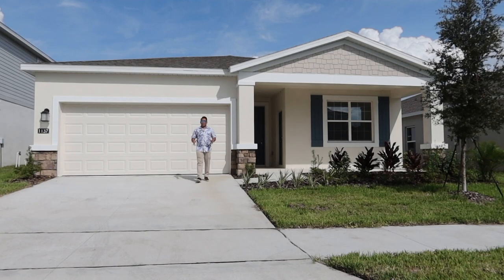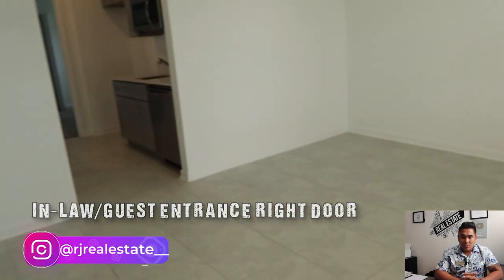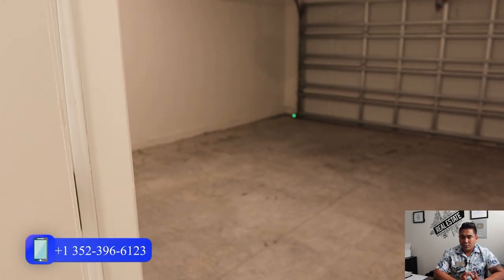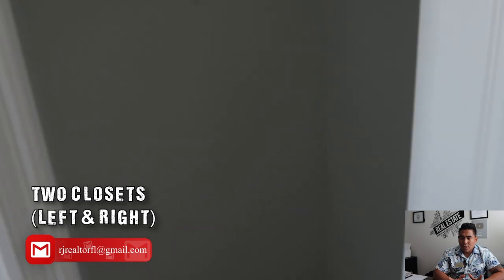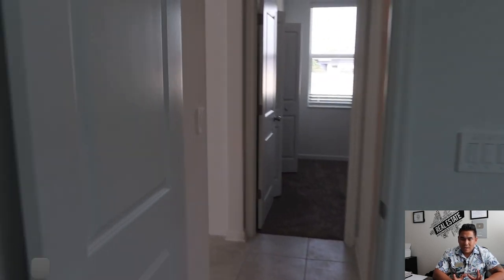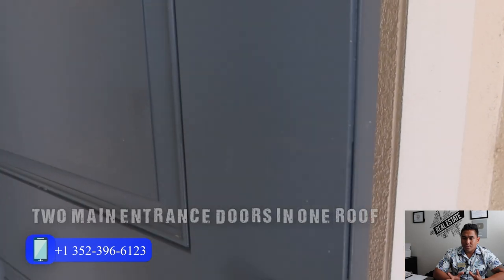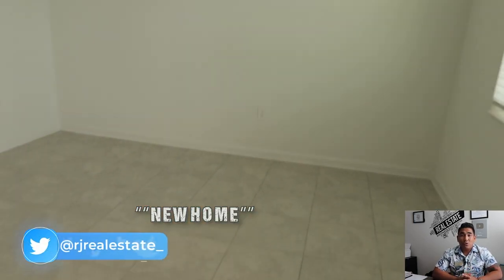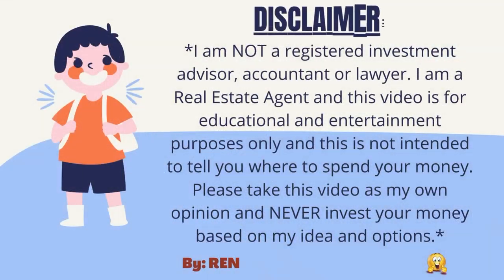😵 UNLOCK THE SECRET TO HOUSE HACKING! 🏘 STUNNING NEW CONSTRUCTION FOR SALE: ONE ROOF, TWO ENTRANCES🚪